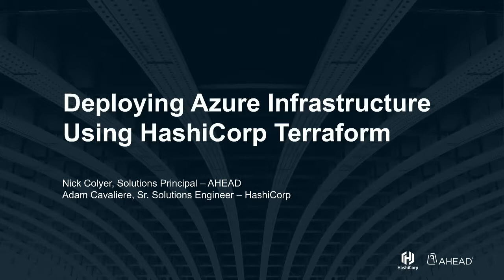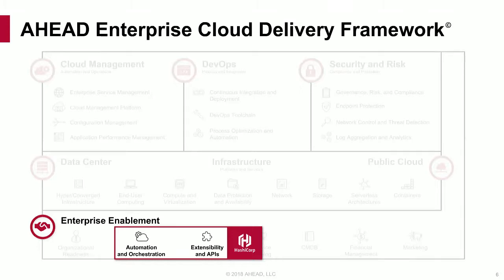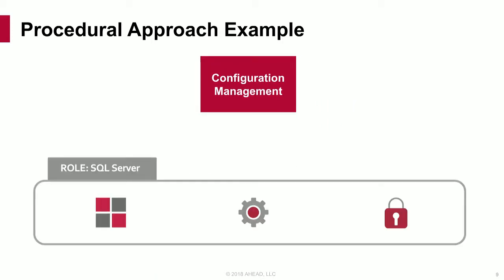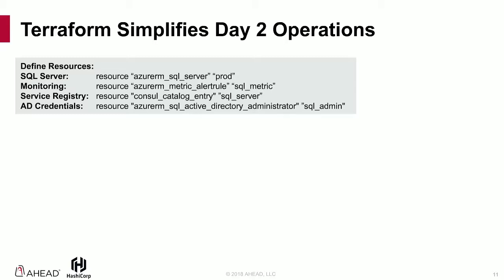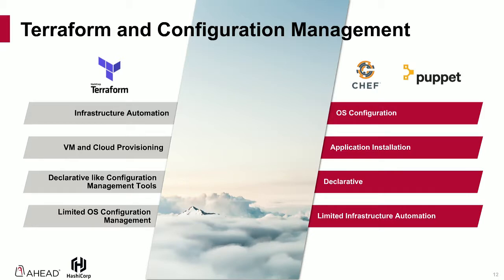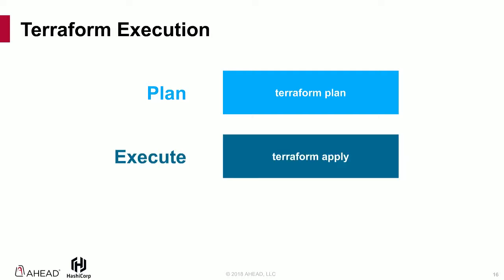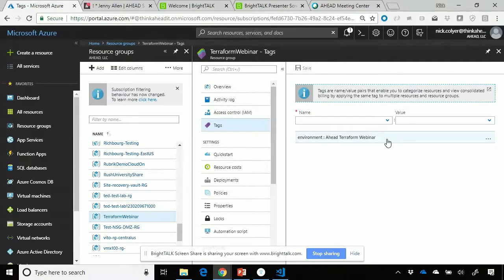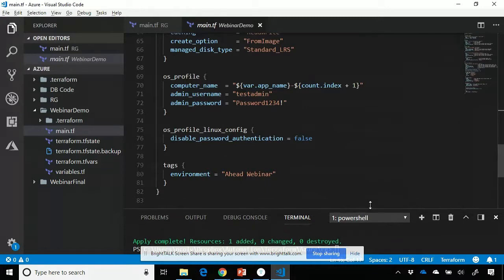Deploying Azure Infrastructure Using HashiCorp Terraform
Stop using manual and often error-prone deployment and infrastructure management processes—and start creating reliable, repeatable, and automated deployments. Join Solutions Principal Nick Colyer (AHEAD) and Sr. Solutions Engineer Adam Cavaliere (HashiCorp) to learn how to get started automating Microsoft Azure in the enterprise with Terraform.